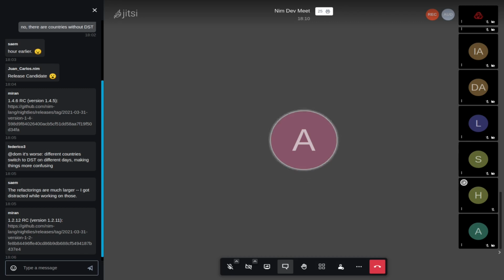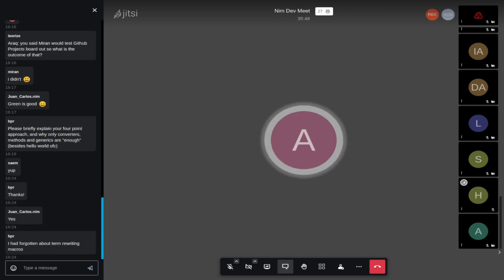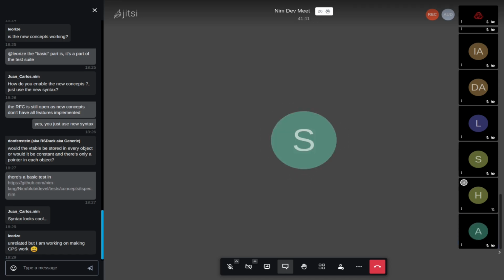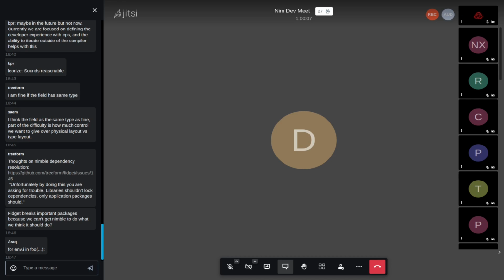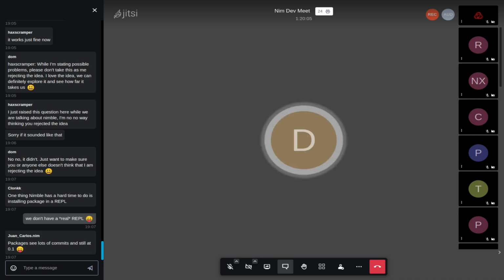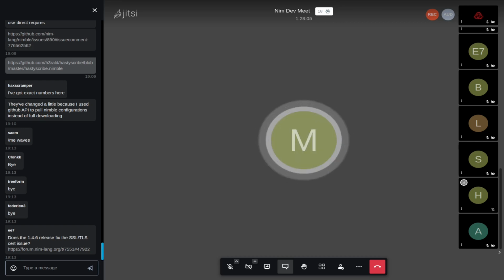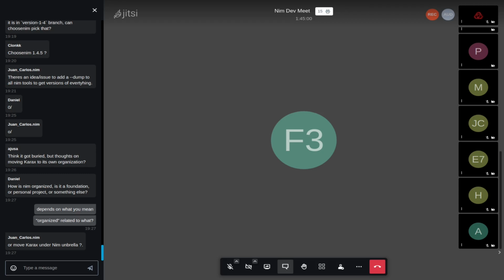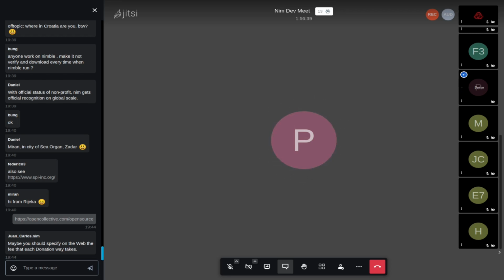Nim Online Meetup (2021-04-09)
This is a recording of the meeting we've held on 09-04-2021.